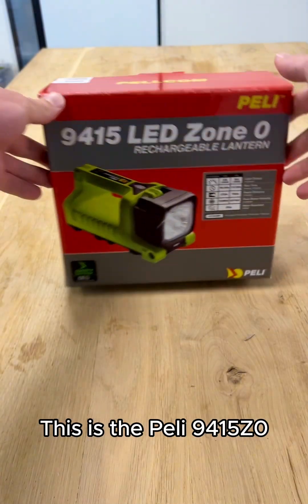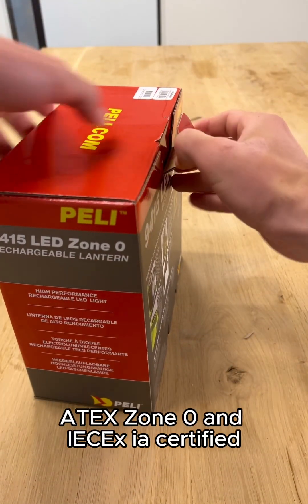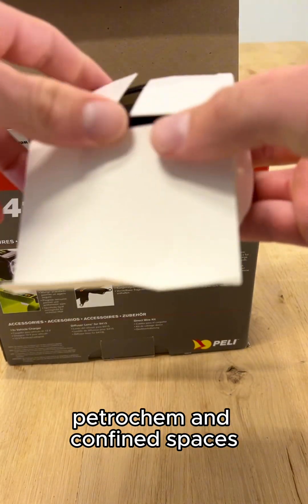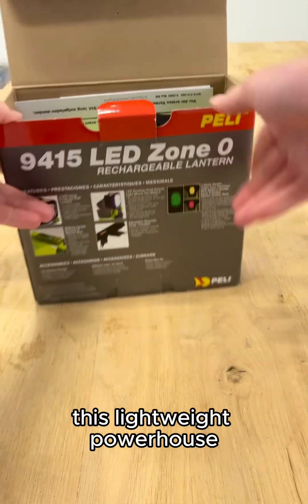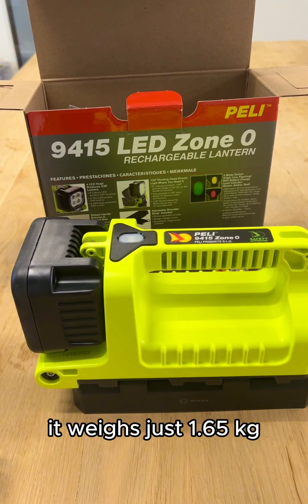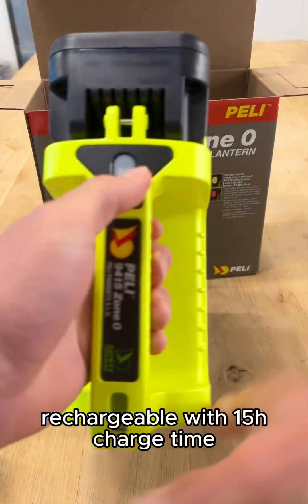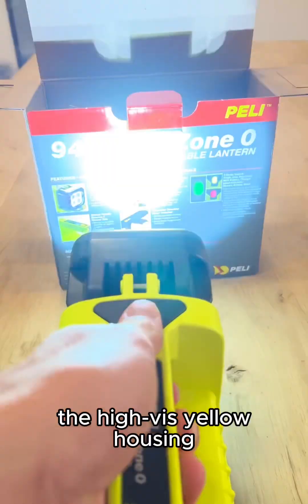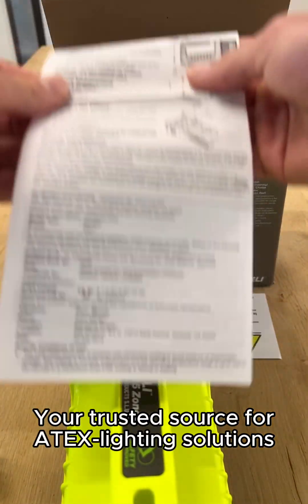World’s Safest Flashlight? 🔦🔒 | Peli 9415Z0 Unboxing + Hands-On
Unboxing the Peli 9415Z0 ⚡🔦

This high-visibility LED lantern is built for the toughest jobs—and certified for the most hazardous environments. Whether you're navigating explosive zones or conducting emergency response in low-light conditions, the 9415Z0 delivers unmatched reliability. Weighing just 1.65 kg and pumping out 530 lumens, it’s one of the most compact, ATEX Zone 0 lights on the market.

Watch the unboxing and see why this lantern is trusted by safety professionals worldwide.

⚙️ Technical Specs:

- ATEX Zone 0 certified (Category 1)
- 530 lumens (High) / 202 lumens (Low)
- Beam distance up to 272 meters
- Rechargeable NiMH battery
- Runtime: 4h30 (High) / 11h30 (Low)
- Flashing mode for emergencies
- IPX4 water resistance
- Anti-static housing, lens & shroud